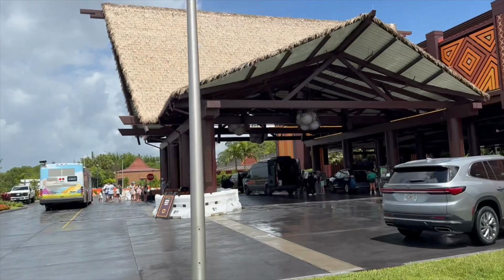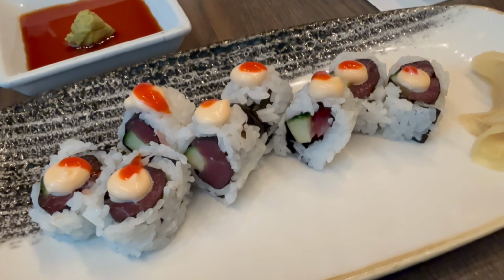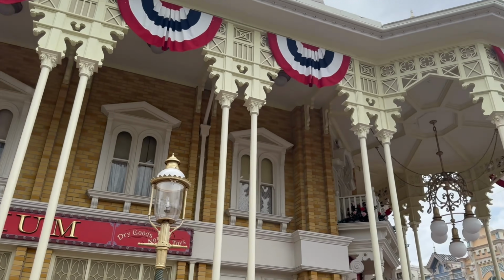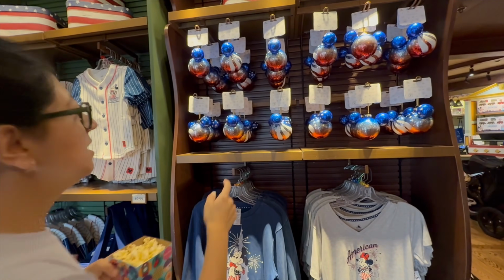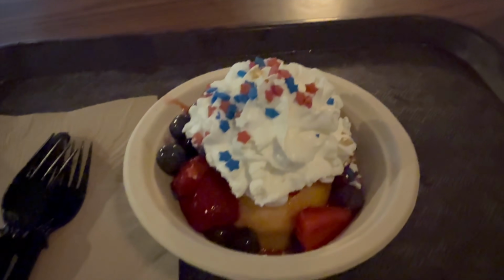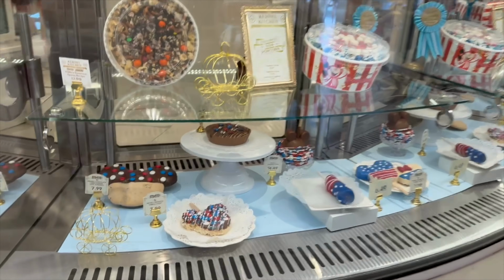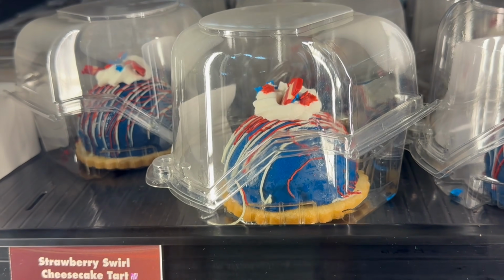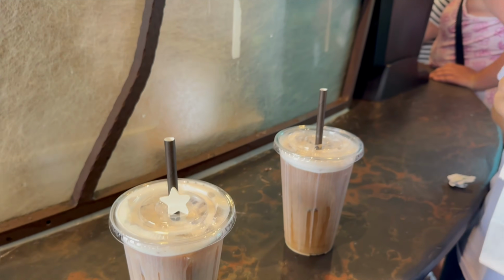Magic Kingdom 4th of July Merch Hunt + Kona Cafe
We Found the BEST 4th of July Disney Merch at Magic Kingdom! 🇺🇸 Kona Cafe Lunch + Patriotic Hunt
As America gears up for its 250th anniversary, Disney is going all out with patriotic food and merchandise! Join us as we explore Disney’s Polynesian Resort and Magic Kingdom for the coolest 4th of July finds — including the awesome Sam Eagle popcorn bucket, festive treats, and more red, white, and blue goodies.
From a delicious lunch at Kona Cafe to monorail-hopping and souvenir hunting across the park, this vlog is packed with Disney magic and patriotic fun!
⏰ Timestamps
00:00 - Arriving at Disney’s Polynesian Resort
01:05 - Seated at Kona Cafe
02:59 - Full Lunch Review (Worth it?)
04:38 - Monorail to Magic Kingdom
05:58 - Sam Eagle Popcorn Bucket!
06:57 - Ye Olde Christmas Shoppe
09:13 - Harbor House Patriotic Treat
12:06 - Confectionary Shop Finds
13:51 - Contempt Cafe at Contemporary Resort
15:58 - Back at Polynesian
17:10 - Outro
17:43 - Ending Photo Montage

What was your favorite 4th of July item we found? Drop it in the comments! 🎥